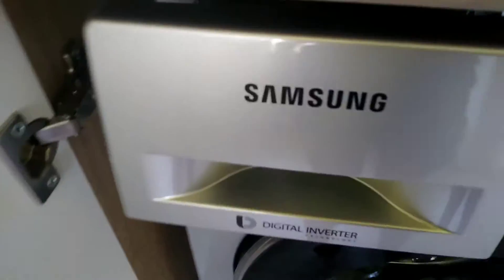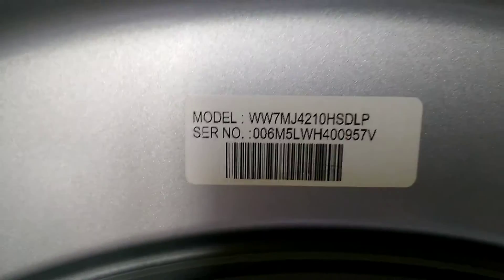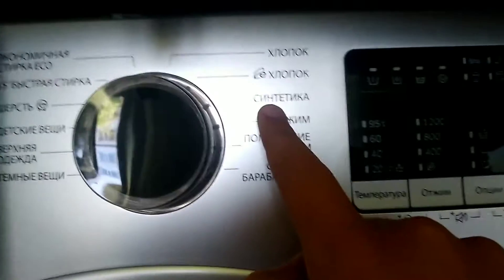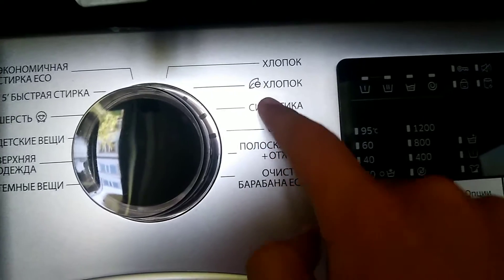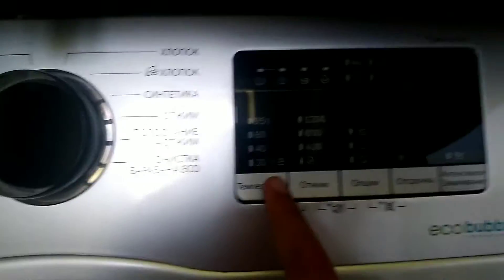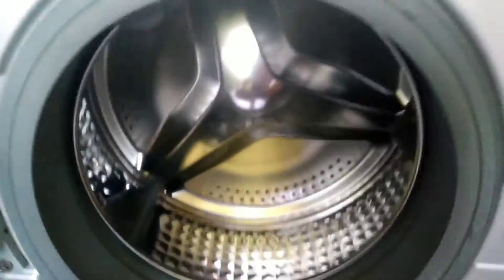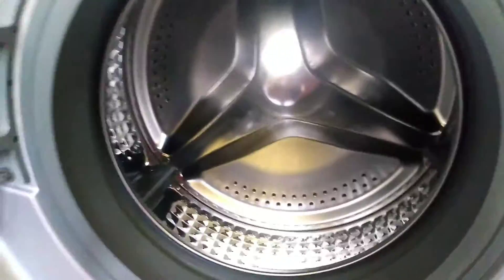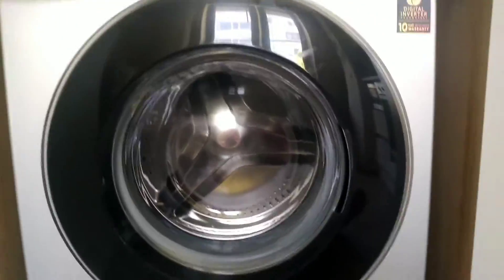Overview the washing machine Samsung WW7MJ4210HSDLP (English speak).